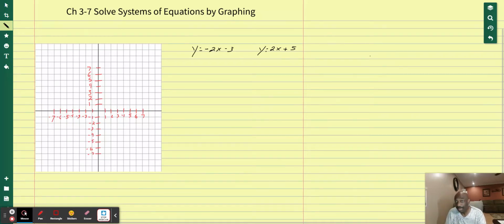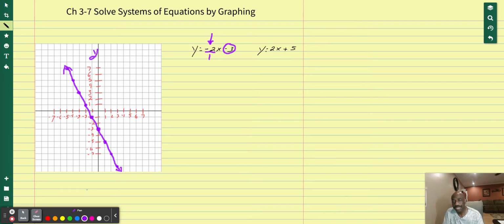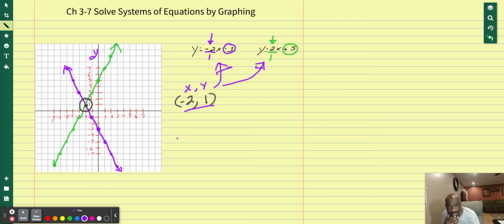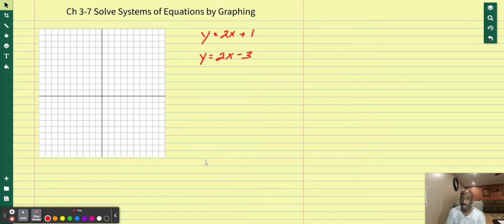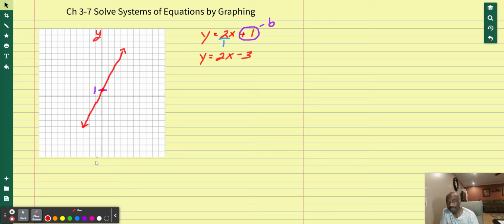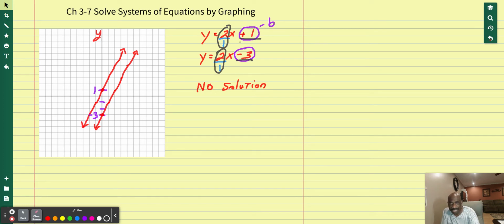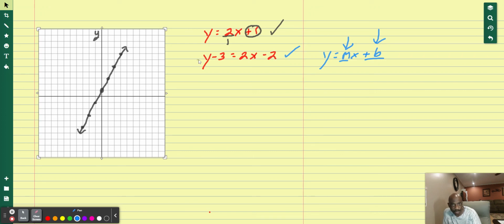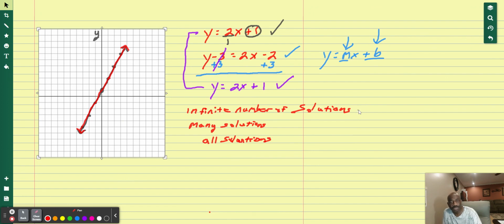Ch3-7 Solve Systems of Equations by Graphing